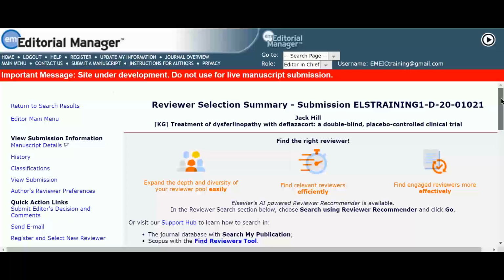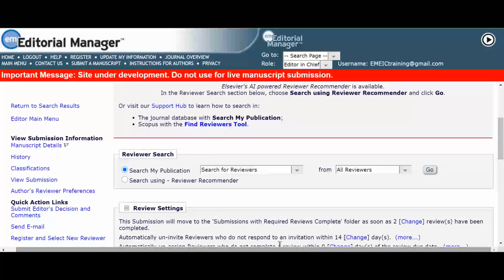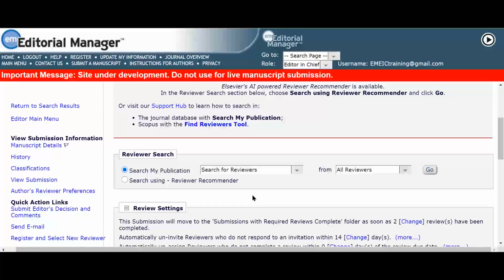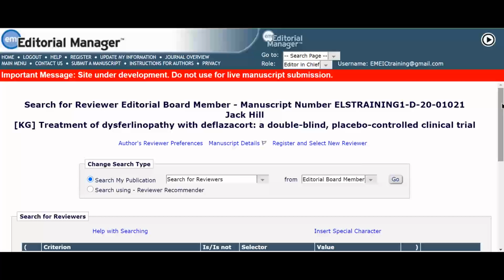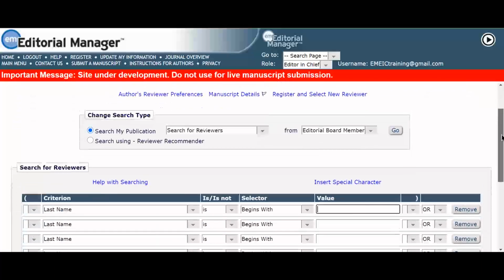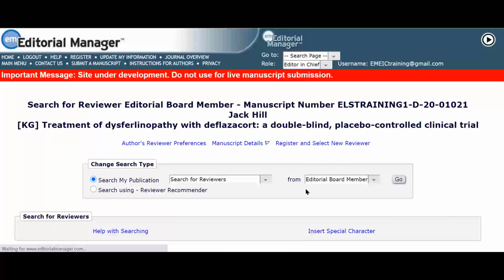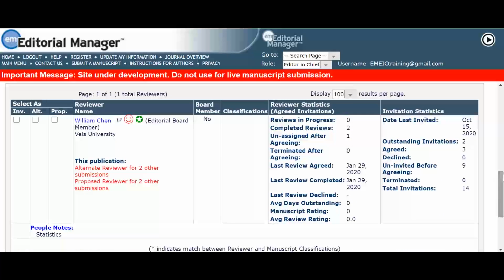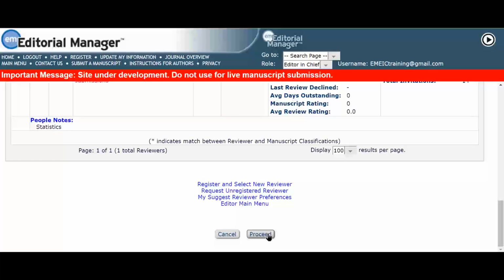How to search for Editorial Board Members as reviewers in Editorial Manager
We are pleased to present a new series of videos detailing tips and tricks for making the most out of the Editorial Manager submission system. In this video, our editor Serena is looking to identify a member of her Editorial Board whom she could invite to review.

We hope you find these videos useful. Don't forget, there are plenty more resources on our Editor Hub